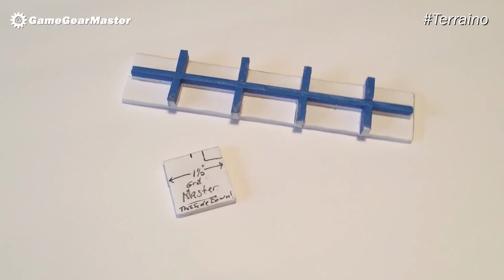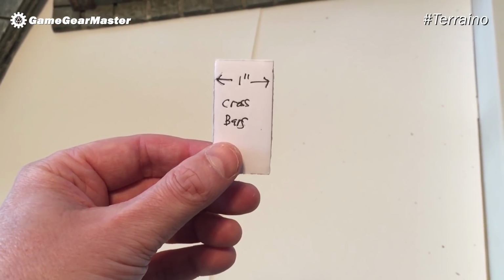Terraino Basics #1: Craftable Interlocking 3D Terrain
Links to all materials used in this tutorial available here:

Questions? Come to the Terraino Discord! Discord
... or just get in touch on any of my social channels below!

Terraino ! A new approach to inexpensive, craftable, modular 3d terrain for Dungeons & Dragons, Pathfinder, Warhammer and other role playing games. Terrain is built from Dollar Tree foam board  using basic, cheap tools! Build it once and use it forever. Reconfigure Terraino pieces in infinite combinations. Add your own creations to the system. Wow your players and have fun building your world!

Special thanks to DirtyGibson for the GameGearMaster Theme.